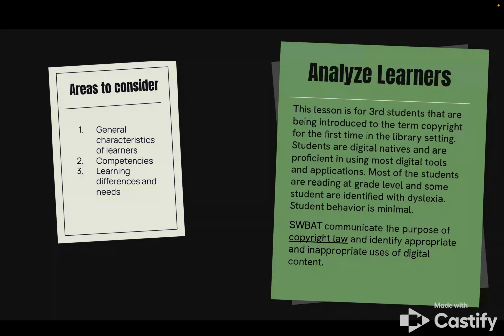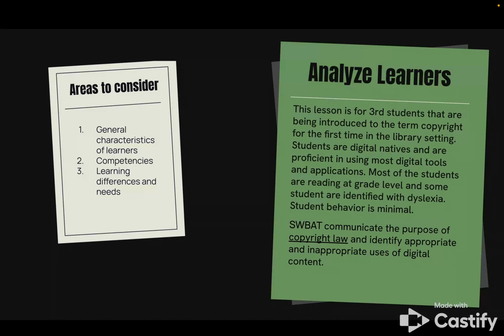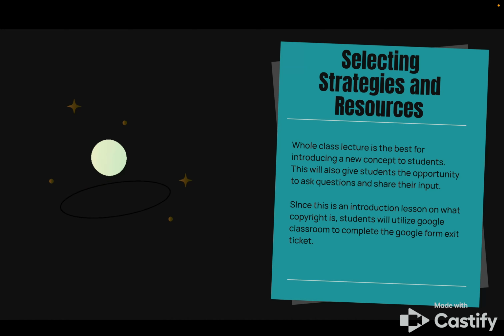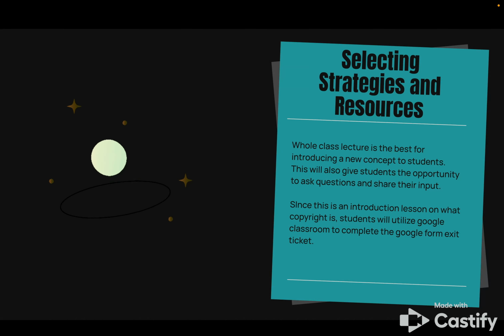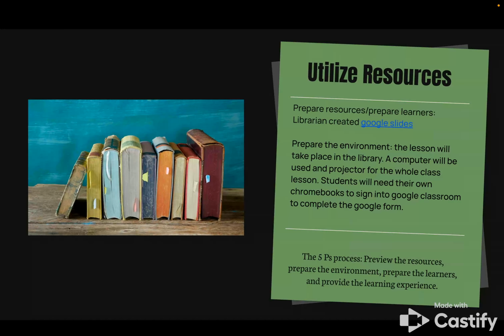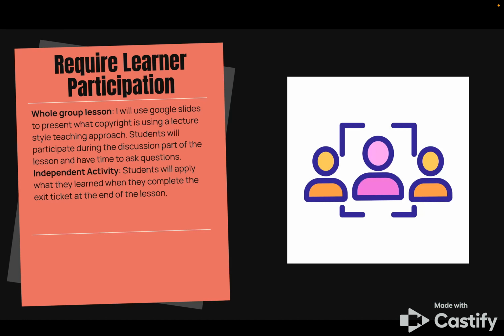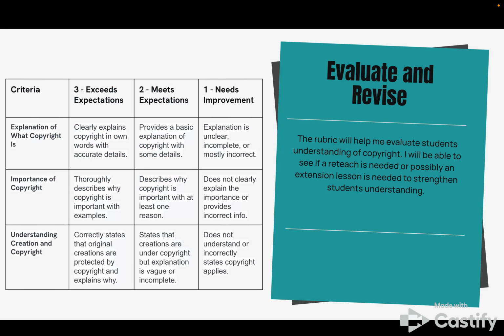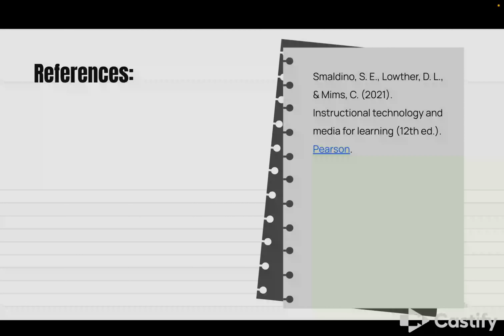Copyright Assure Model Lesson October 26, 2025